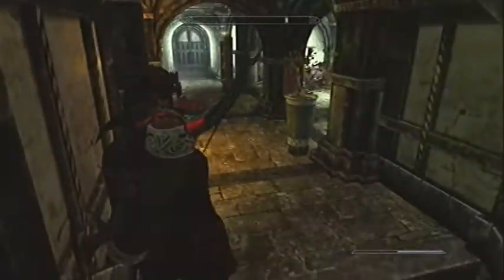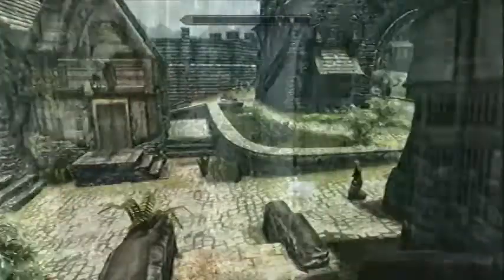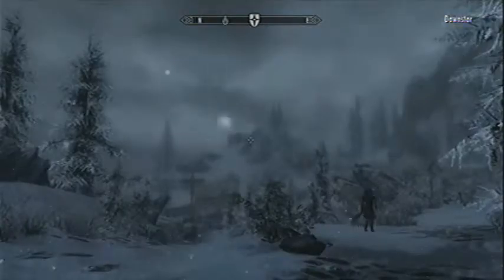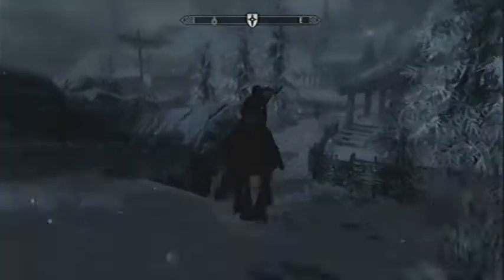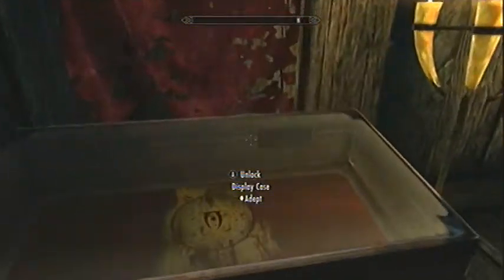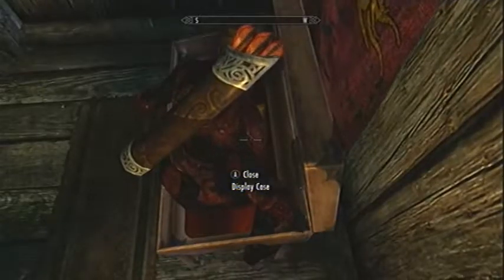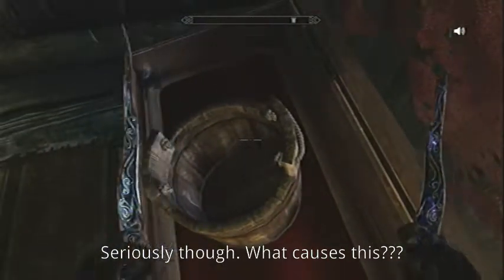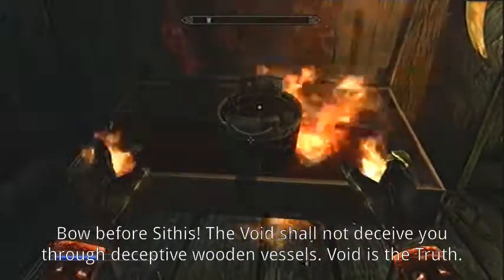Come slow and bring four buckets (Skyrim)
Enjoying Kinect support, visiting the scenic Dawnstar, and transmuting evil books to something else entirely.